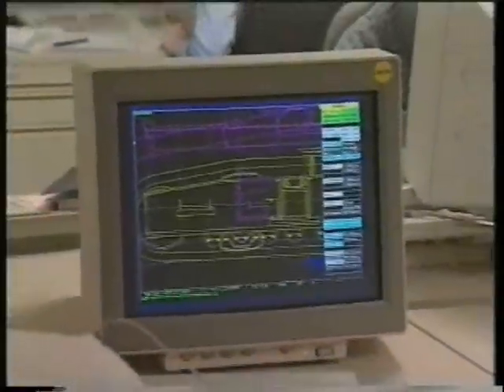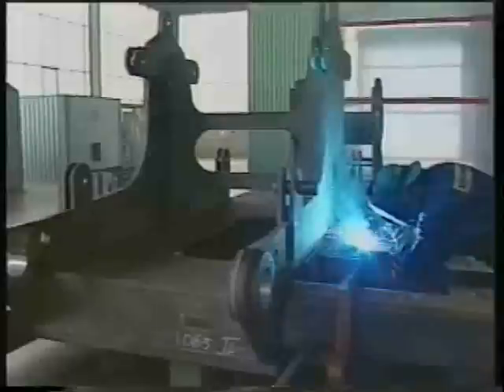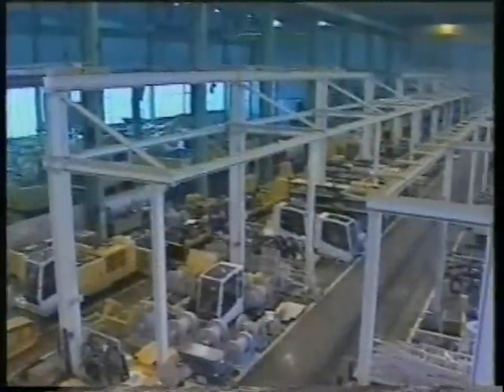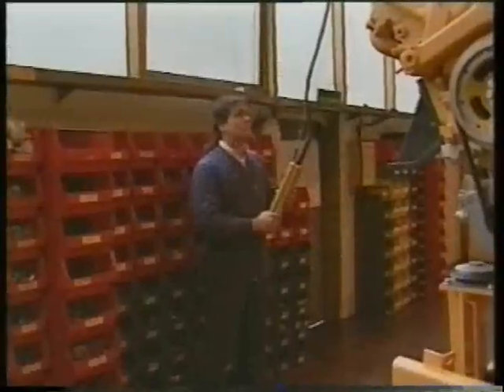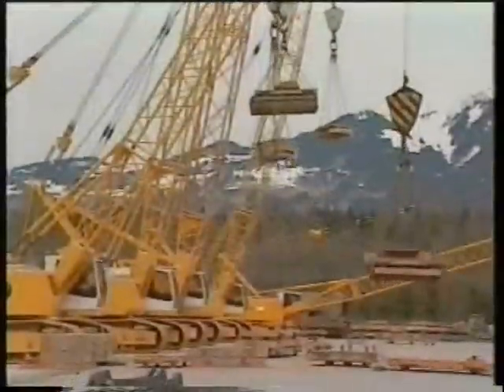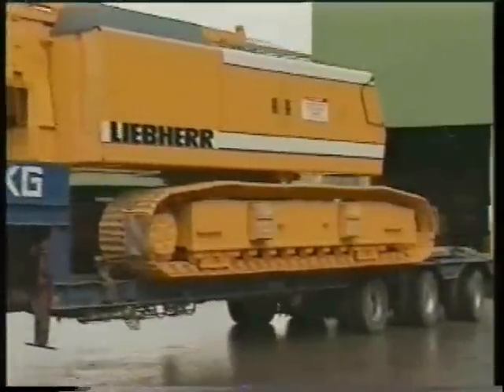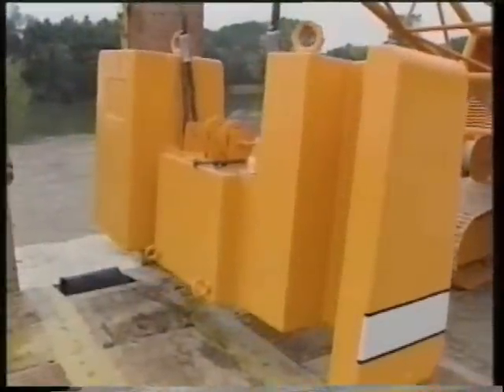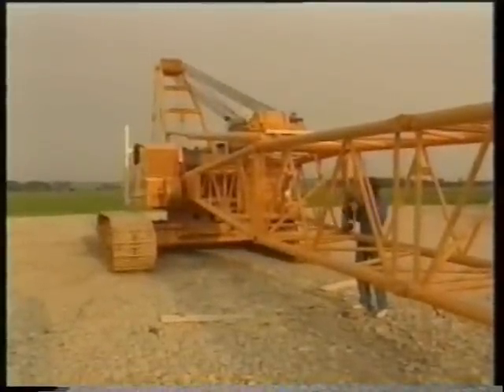Liebherr Nenzing Film - HS843HD 1995 Pt 1.flv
Part 1 of Liebherr company film on the HS843HD done in 1995 - Factory and applications - dragline, slury wall, demolition, casing oscillator